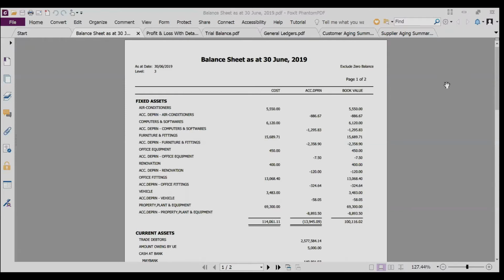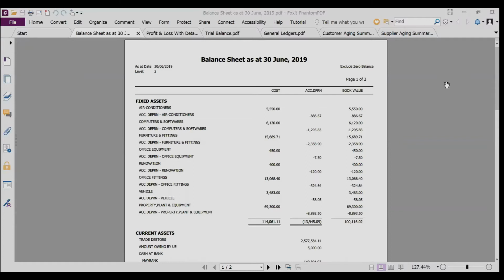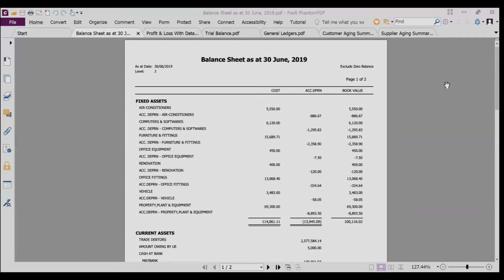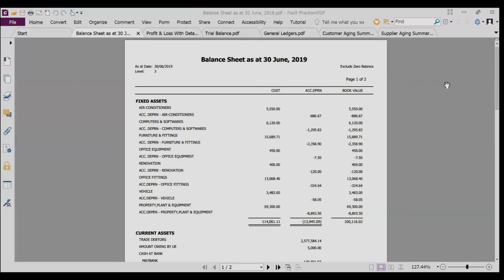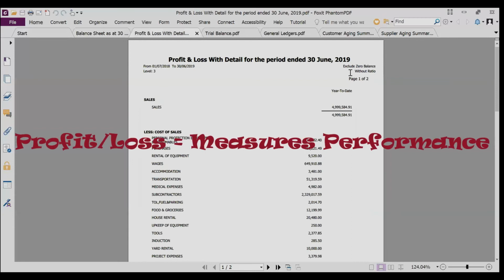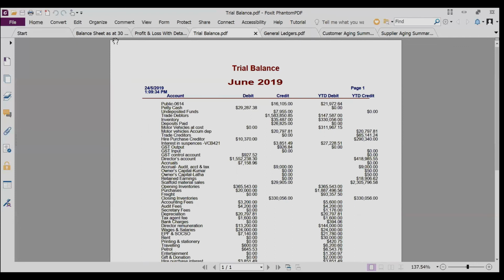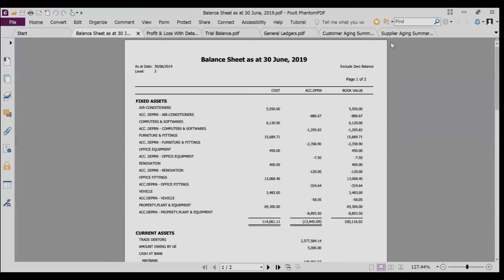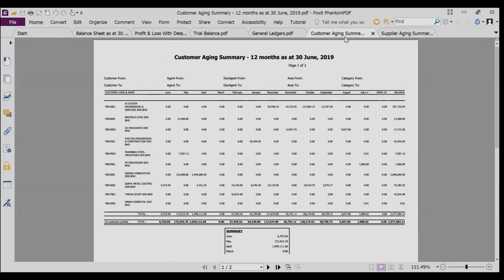How to perform audit on recurring client Part 2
In this video, I'm sharing what are the main elements you need to know before starting to perform the audit.